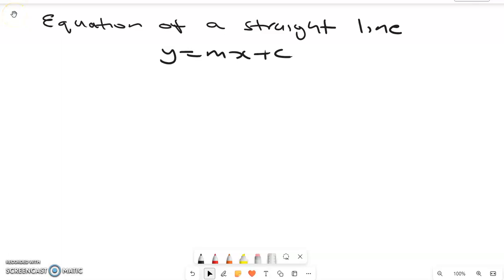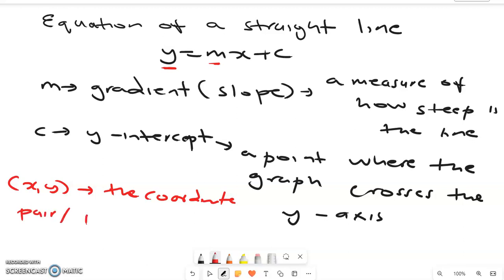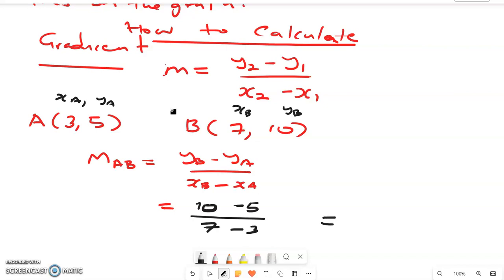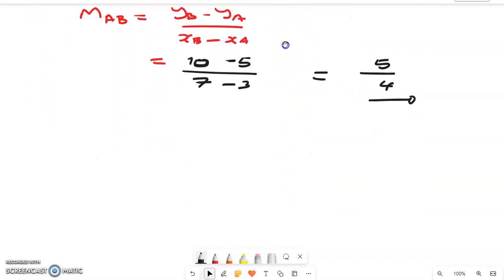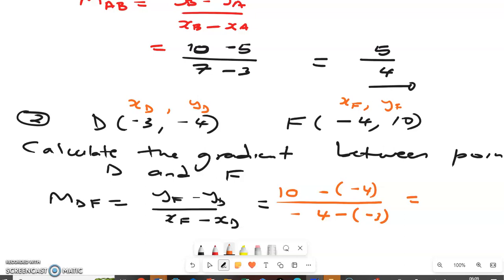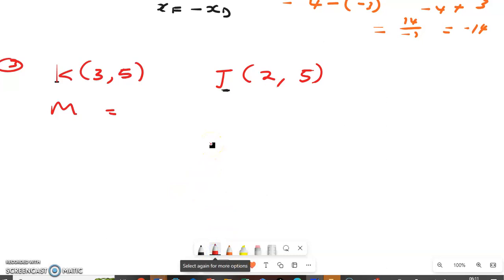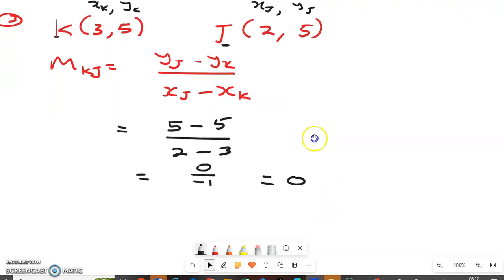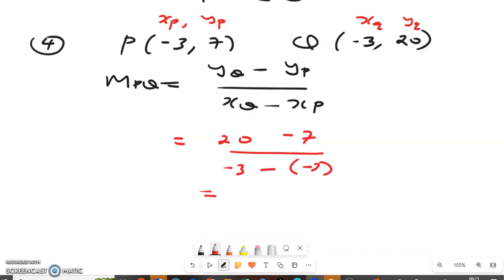Recording #75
Grade 9 introduction to the gradient formula